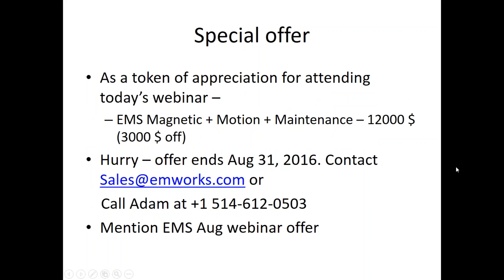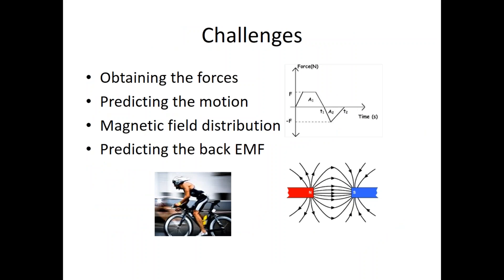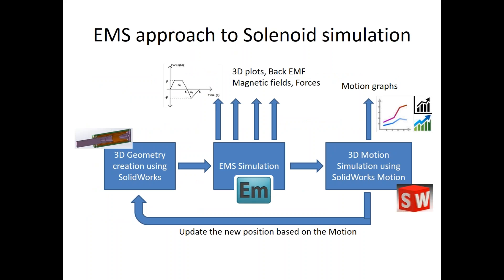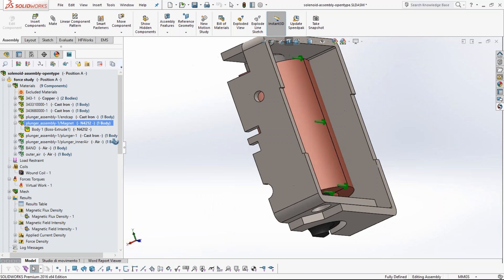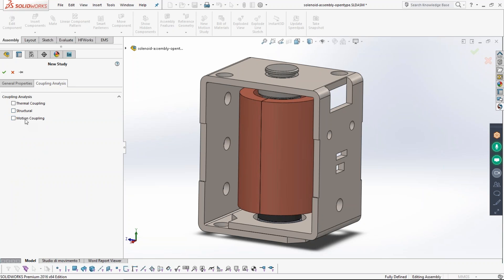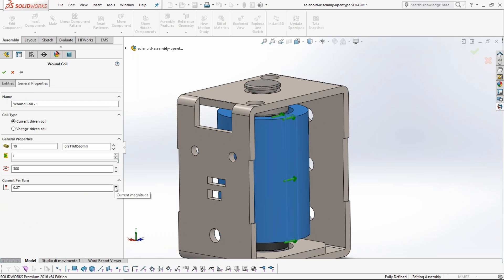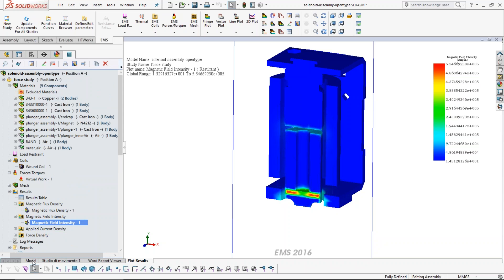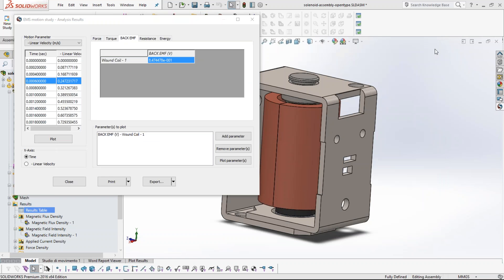[Webinar] - Solenoid performance simulation in EMS/SolidWorks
Hello and welcome to this seminar on solenoids. In this seminar, we will see how EMS for SolidWorks helps engineers study the performance of their solenoid designs. Coupled with SolidWorks Motion simulation, this truly multi-physics simulation between Electromagnetics and Motion helps users to visualize true behavior of their solenoid design. They can calculate the accurate forces acting on their plunger and also simulate the real time motion of their plunger due to an applied excitation. Register for the webcast and allow us to show you how you can design better solenoids using SolidWorks and EMS.
 Watch Now